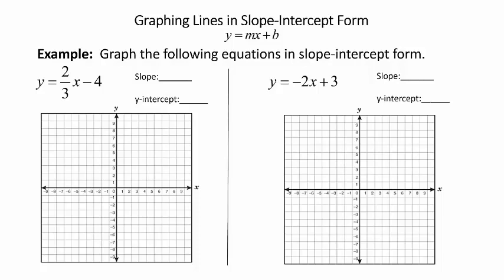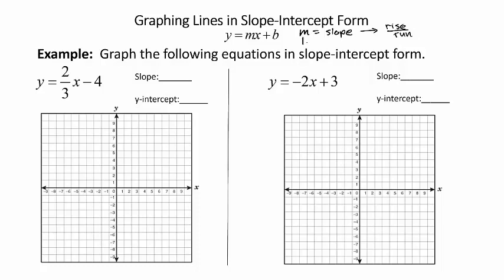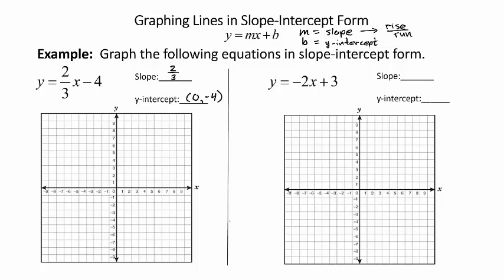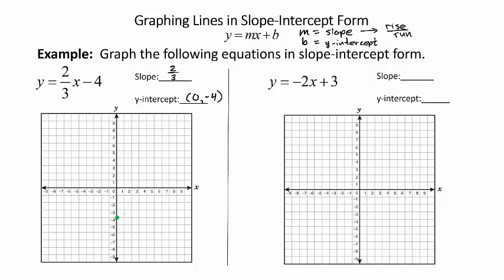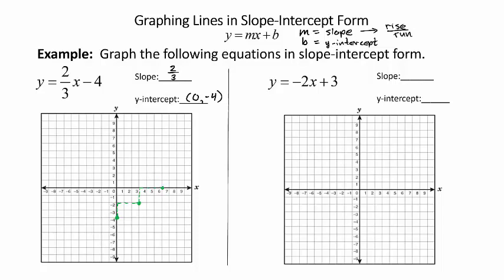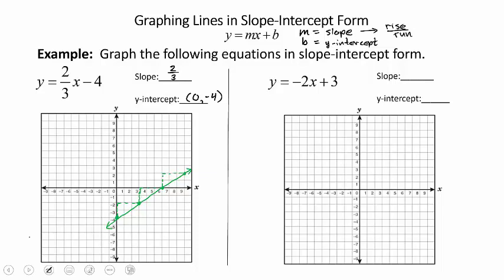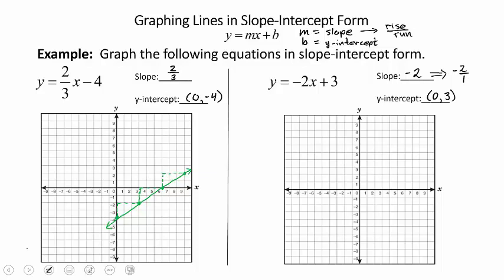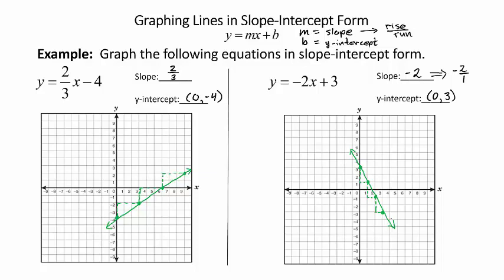Graphing Lines in Slope Intercept Form 13 1 2